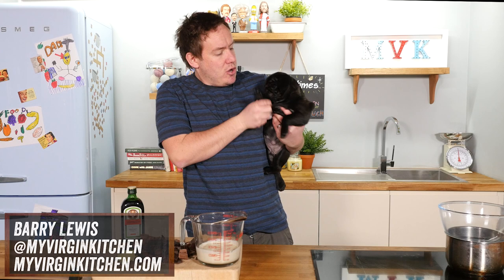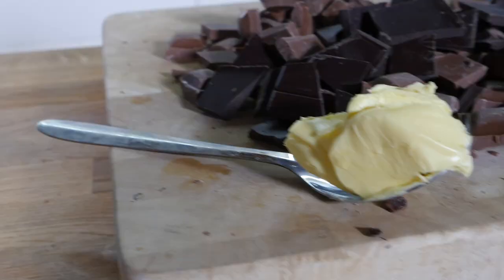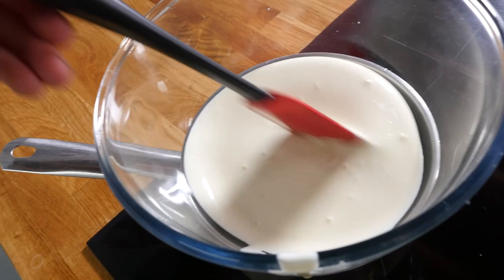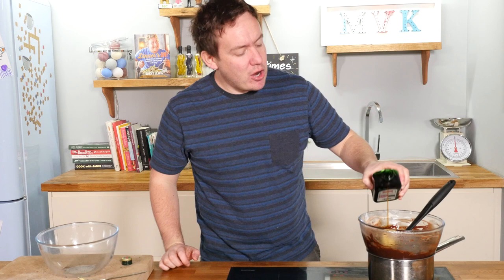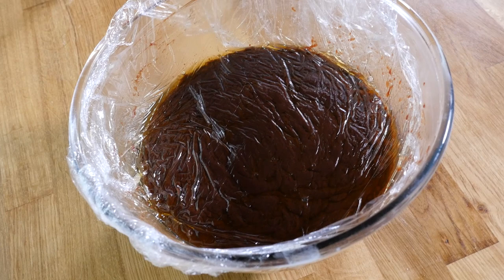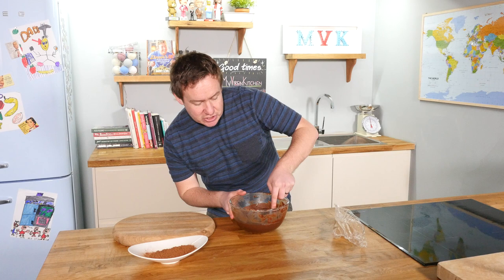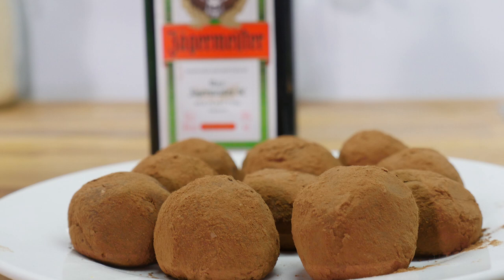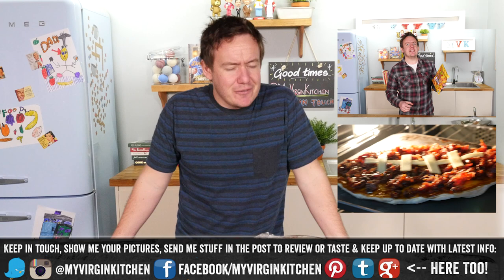JAGERMEISTER CHOCOLATE TRUFFLES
How to make Jägermeister chocolate truffles - very, very nice!

Ingredients
500g chocolate (3.3 cups)
 (milk/dark or both)
50ml Jägermeister (0.2 cups)
1tbsp butter
250ml double cream (1.1 cups)
cocoa powder to finish